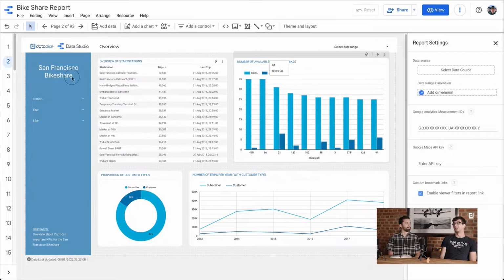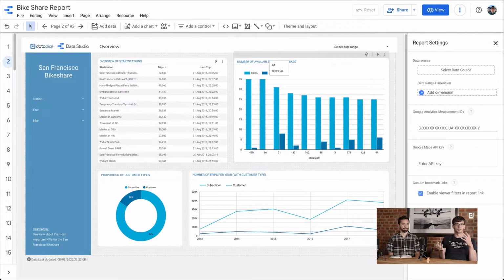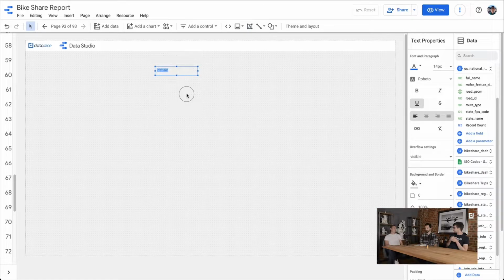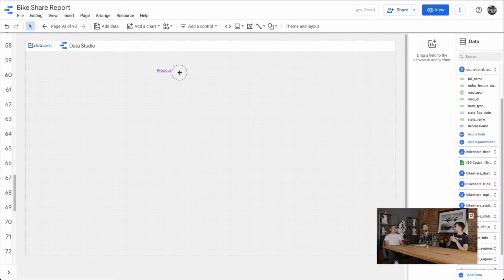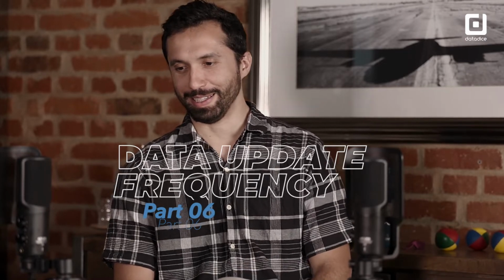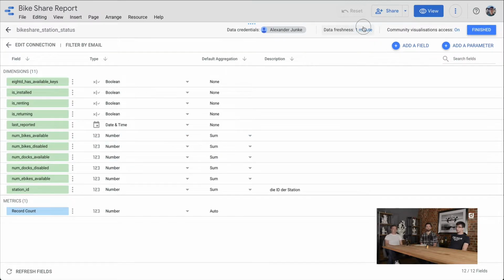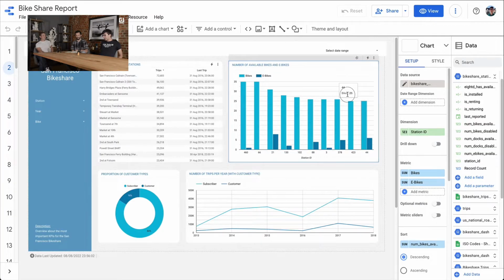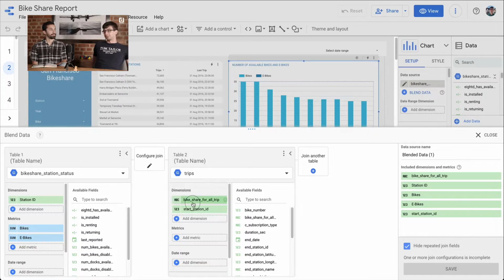New Data Studio Features #1 - Data Updates, Data Blending, Navigation in Embedded Report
"You don't need it, but it's good that it's there now"

Thomas, Ricardo and Alex starting to talk about the Google Cloud Updates of the first half year 2022. We begin with Data Studio, e.g. minutely updates of your data or the new data blending menu (if you really want to use it). But for sure we are also sometimes drifting to other topics 😄.

Video Content:
00:00 Introduction
02:00 Changes in Edit Mode
02:20 Navigation in Embedded Mode
03:44 Build own navigation
07:35 Edit mode interaction
09:00 Data Studio homepage search
10:14 Data update frequency
13:12 Partition data
15:10 New blending data menu
16:17 Should you use Data Blending?
18:58 Conclusion